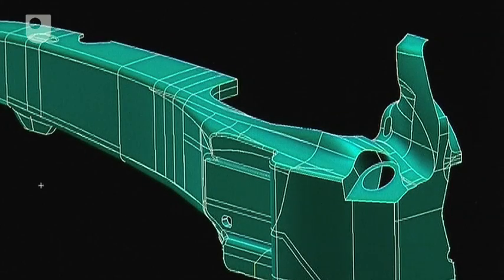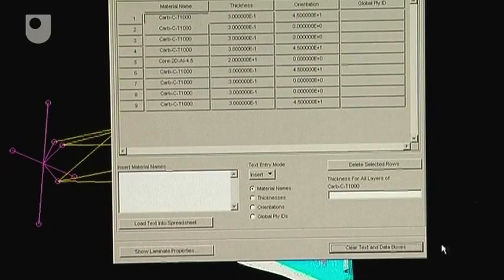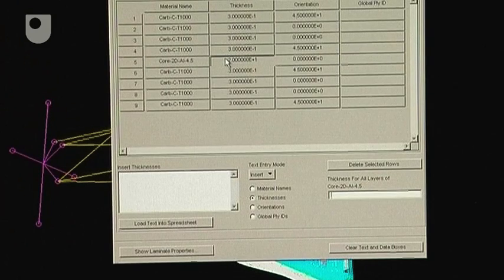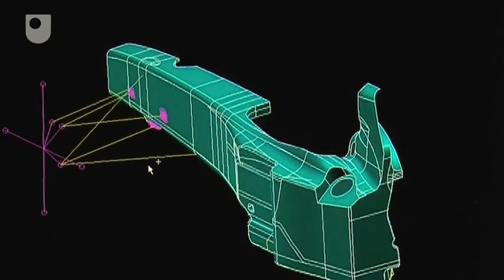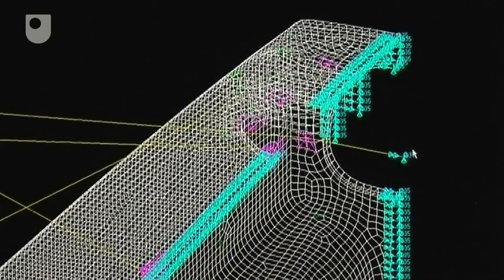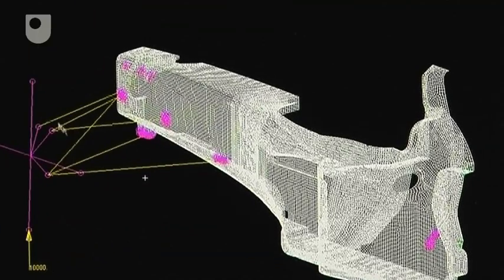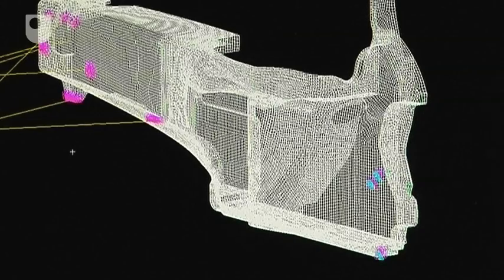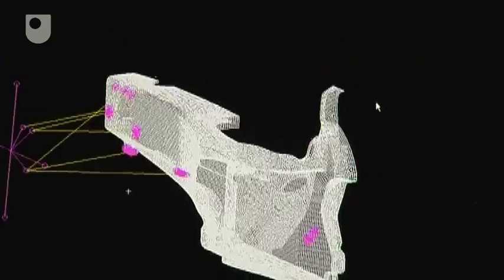Modelling The Tub - Finite Element Analysis (13/17)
Lewis Butler from Red Bull Racing explains how the design and the construction of the tub makes for a very complicated computer model.